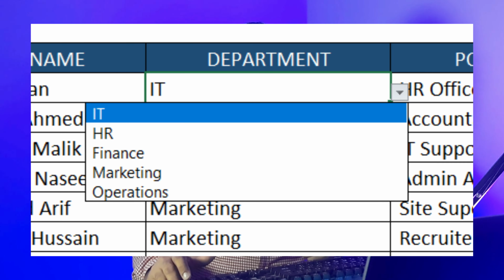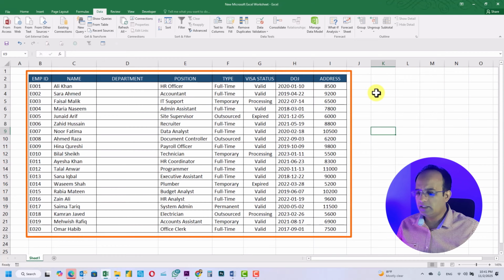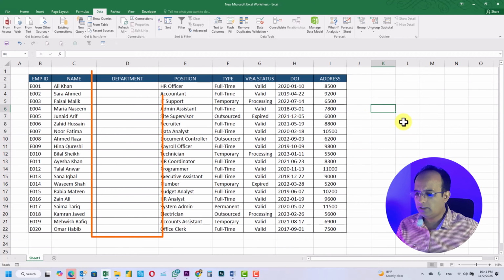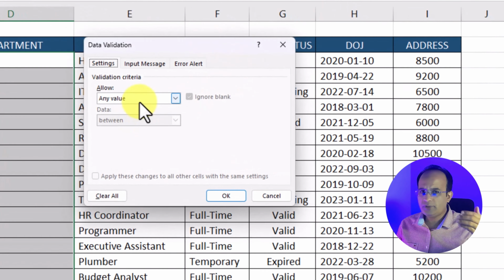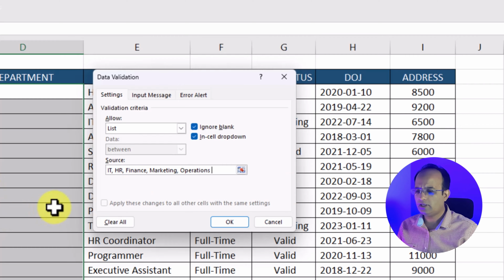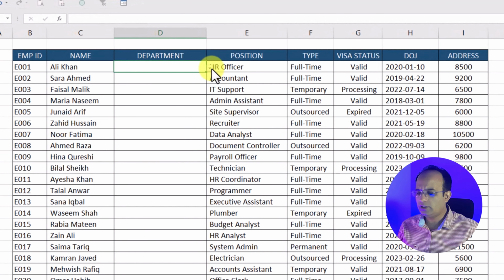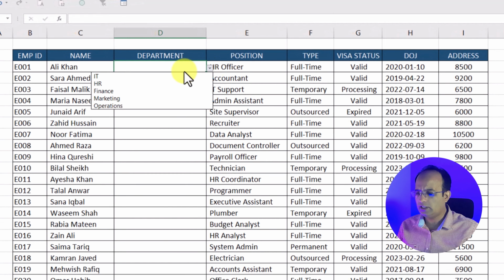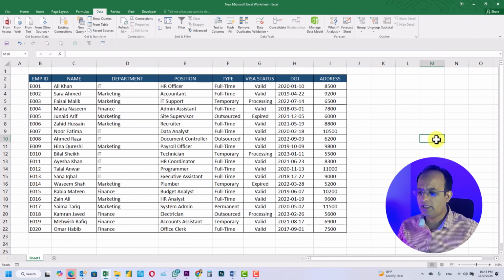Why Drop-Downs Save You HOURS in Excel! - Excel for HR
Excel for HR - Unlock the full power of Excel with drop-down lists! In this tutorial, you'll learn how to create a drop-down list in Excel and make it automatically autofill related cells — a professional trick used in HR, finance, data entry, and dashboards.

Whether you're a beginner or an advanced Excel user, this step-by-step guide will help you build smart and dynamic Excel sheets with ease.

📌 What you will learn:
✔ Autofill other cells based on drop-down selection
✔ Use Excel data validation professionally
✔ Smart data entry automation for productivity